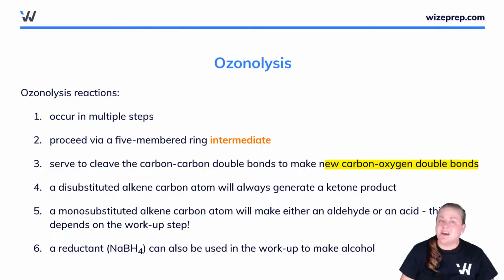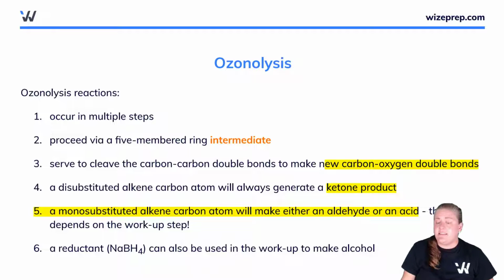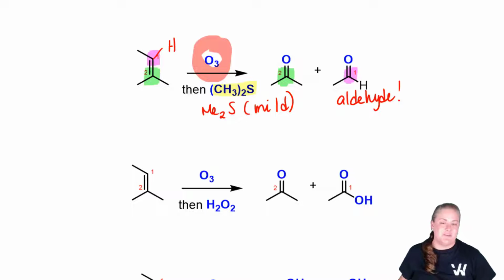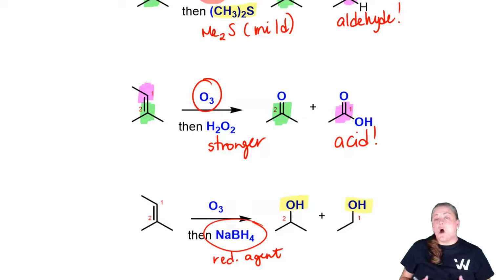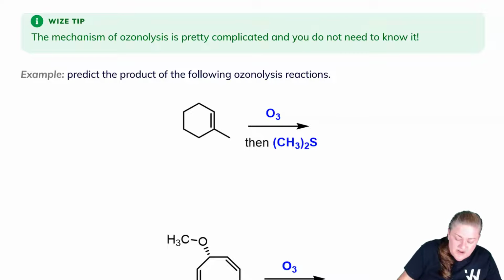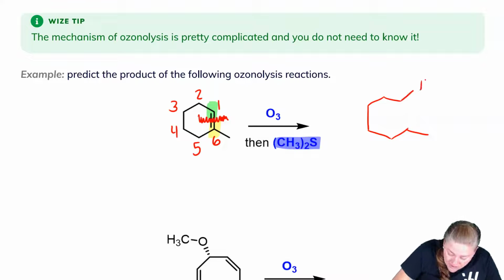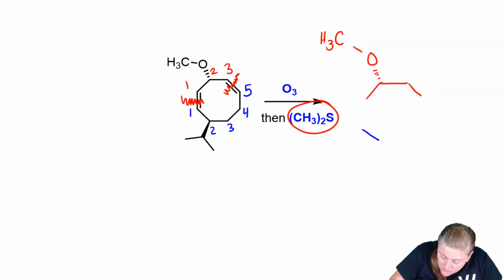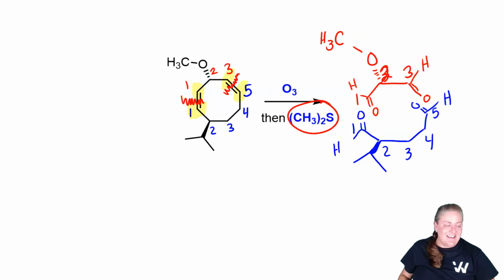How Does The Ozonolysis Reaction Work? | Explanation and Examples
Learn more about this mechanism and check out important examples

In this course, you'll learn the answers to questions like:
• Do conformational isomers have different properties?
• How do you know which conformational isomer is more stable?
• Which projection is mostly used for the conformational analysis?
• How many products are formed from ozonolysis?
• Why is zinc used in ozonolysis?